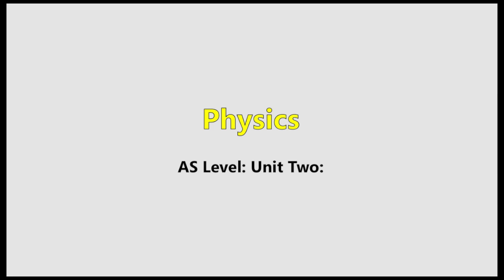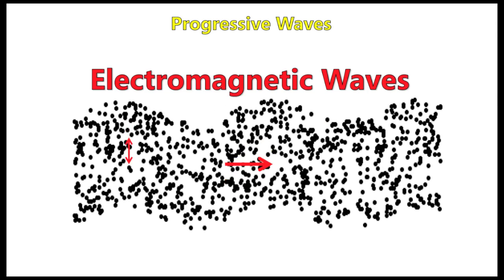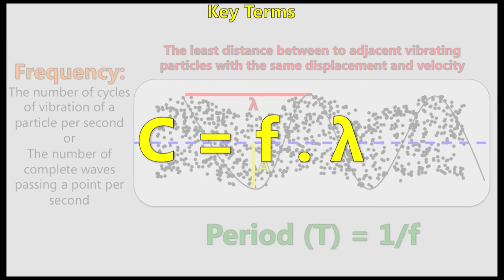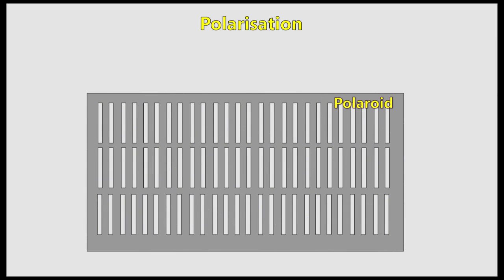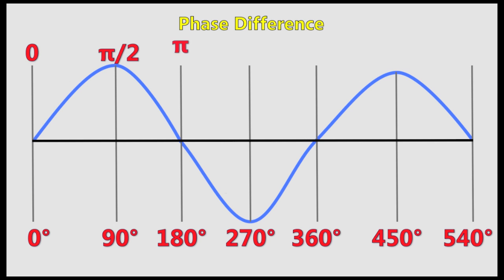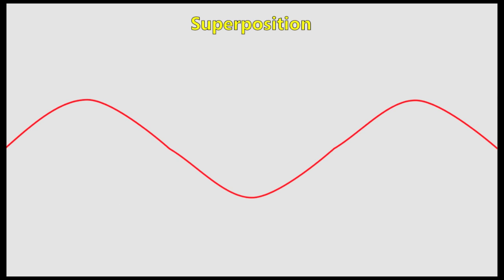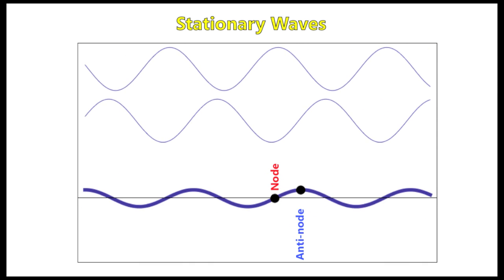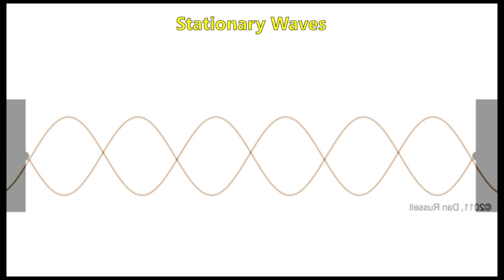Waves: Part 1 | Physics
Physics: Waves: Part One

WILL and CONNOR take a look at AS Physics focussing on the AQA Physics A and Unit 2 (Mechanics, Materials and Waves). Over the series you will be told everything you need to know to get full marks, including a tiny bit more!

Series Title: Physics (AQA Spec A) Unit 2 Episode (4/5).

Copyright WAHEY Productions 2015.

〉Social Such Things〈
Will: @willcarne
Connor: @ConnorXfor
WAHEY: @waheytweets